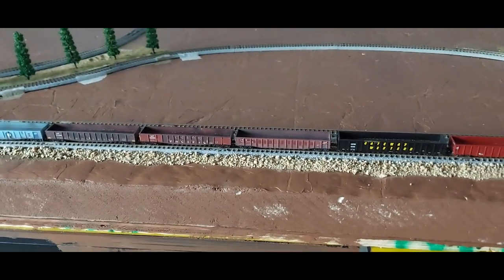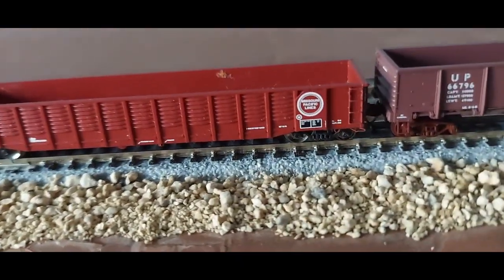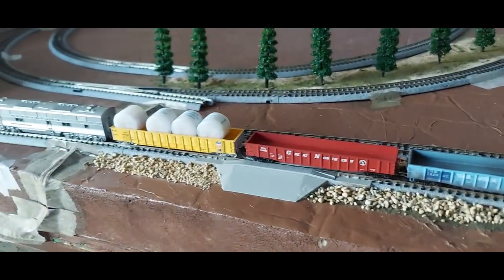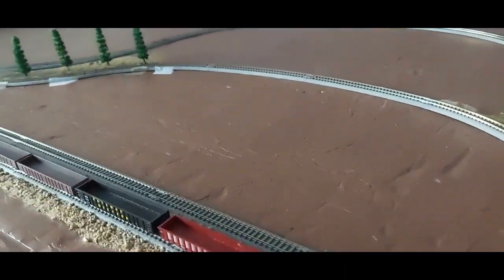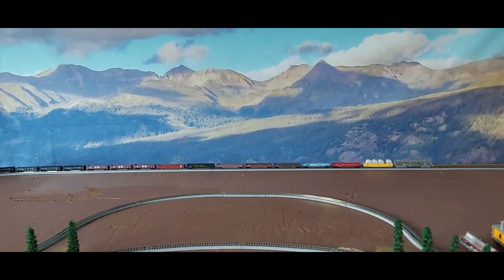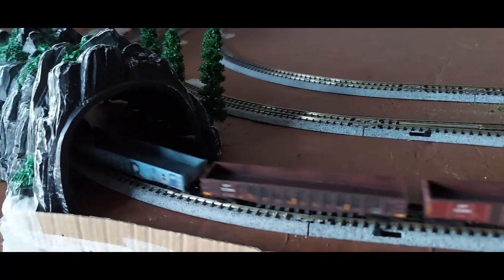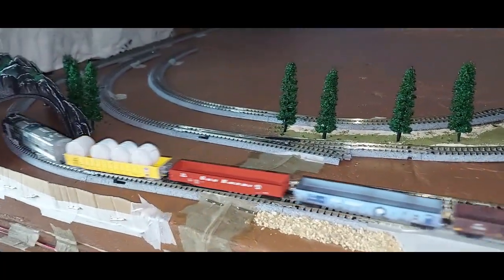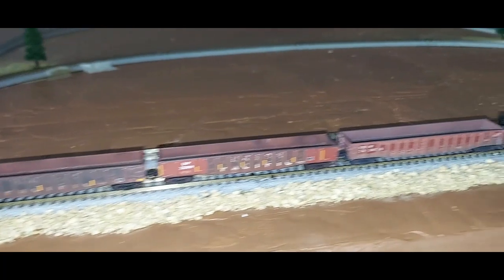INSPIRED BY ALL THE CHALLENGES I CREATED A CHALLENGE! LETS DO A GONDOLA CHALLENGE!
PLEASE BE ADVISED THIS CHANNEL IS NOT INTENDED FOR CHILDREN 13 AND UNDER!
This channel will have a wide variety of content on it. I am a model railroader i have a 4x8 layout which I really enjoy I also do diamond painting and i also do put together DIY Miniature Dollhouses which I will be starting to do very soon!! I also am a Reborn baby collector and I love sharing my reborns with other reborn collectors! I also love to do coloring and puzzles!! I also may do an occasional cooking video too! I do reviews of products and yes I even go down the Temu rabbit hole every once in a while LOL so if you enjoy all those things then please consider subscribing to the channel and join me in the fun! I welcome you aboard!! I always strive to keep my channel positive and a safe place to come have fun!